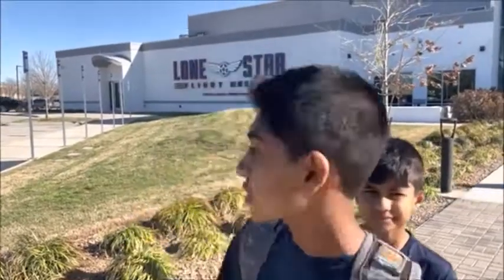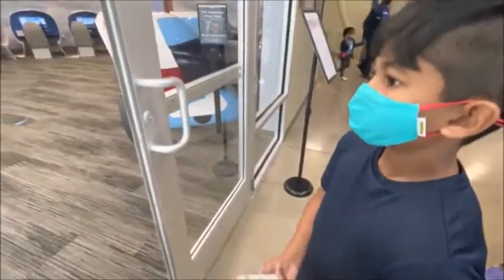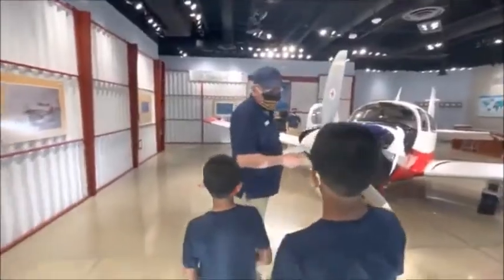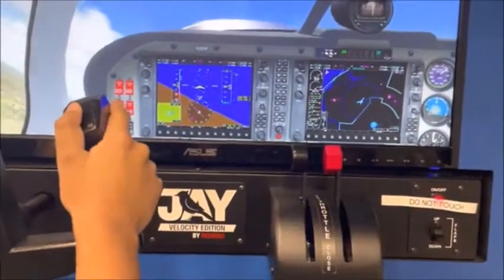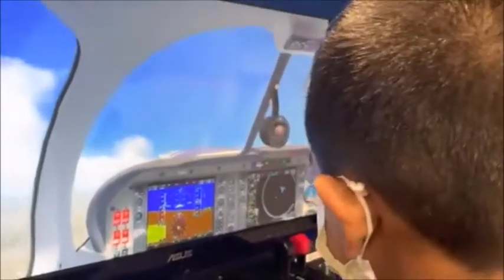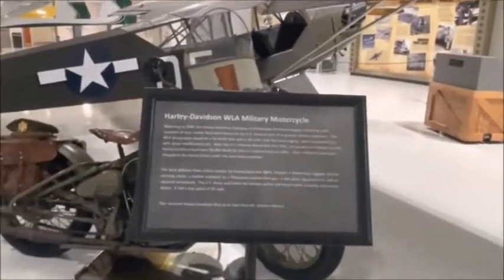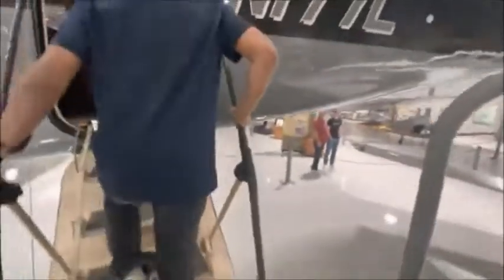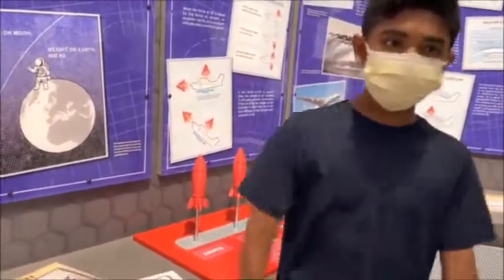The History of Planes || WAR PLANE TAKE-OFF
This is our visit to the 'Lone Star Flight Museum' in Houston, Texas. It was a fun and also an entertaining experience that you all could enjoy as we visited this place. Watch till the end to see the entire flight history from beginning to present day. Also, make sure to see the entire take-off for a retired warplane. Our Vlog & Gaming Channel link will be below.

Take-off
Houston,Tx